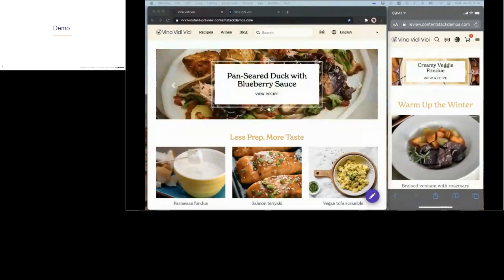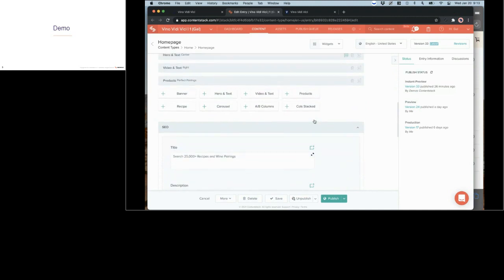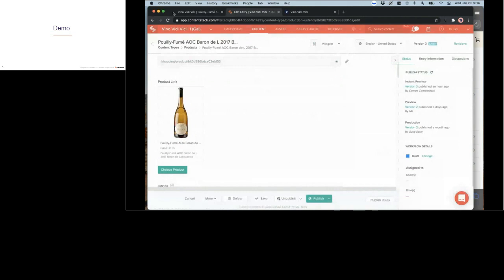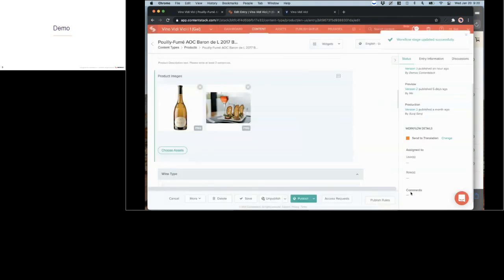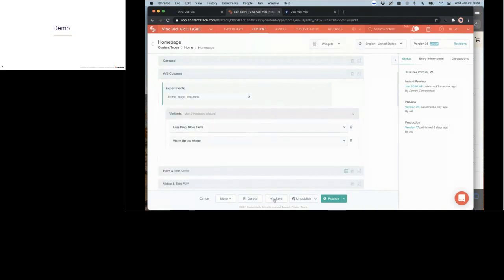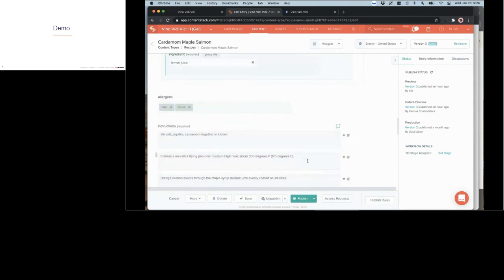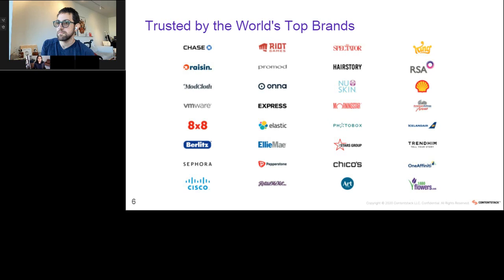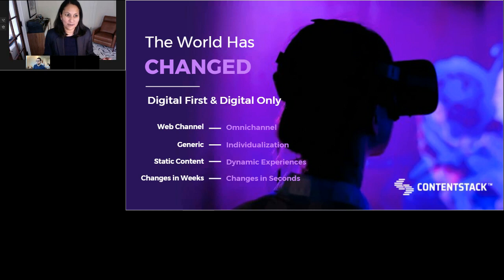CMSWire and Contentstack - Drive Content Faster with a Headless CMS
Join CMSWire and Contentstack CEO and Founder Neha Sampat as they discuss how companies can create more connected customer experiences faster and easier than ever to stay competitive and ensure future growth. Learn why it’s time to stop settling and Next Your CMS™.